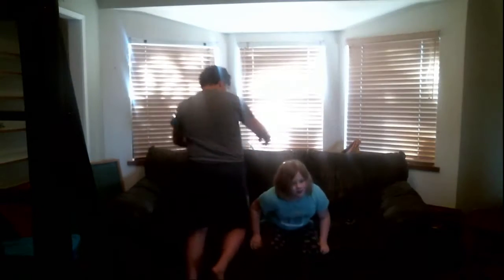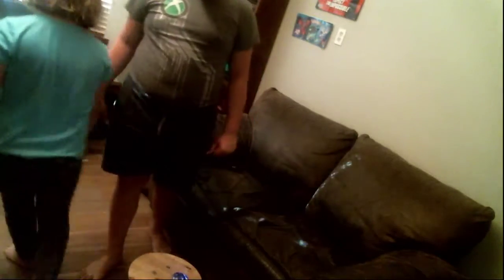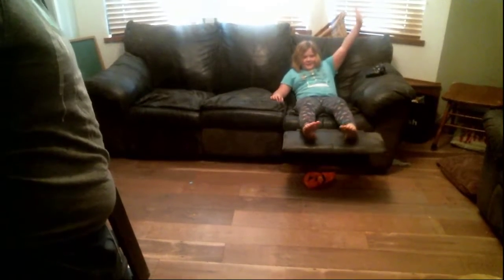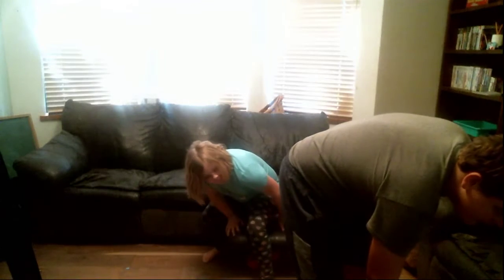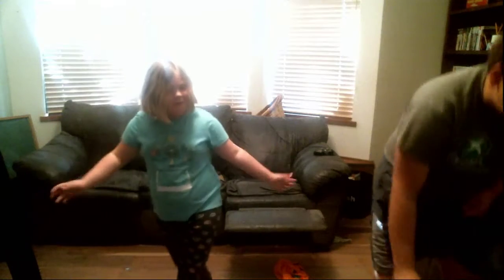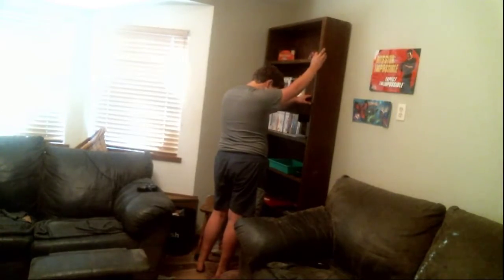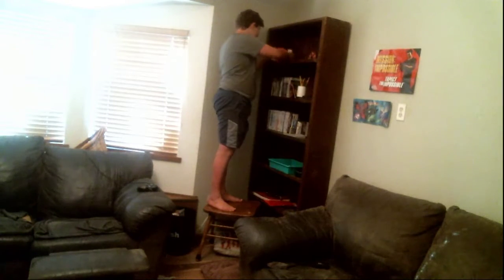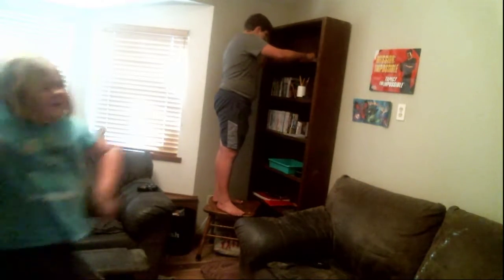Troy’s Movies Room 2.0!!!!! Room Tour 2020